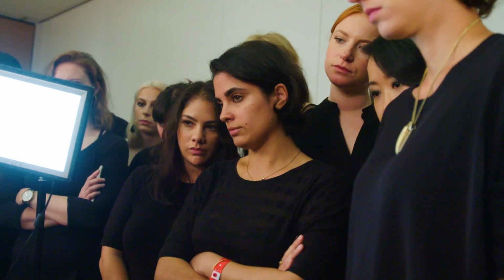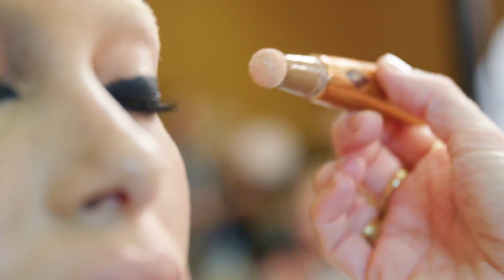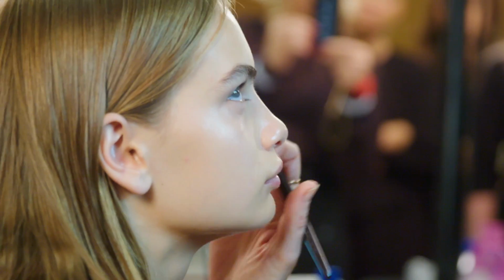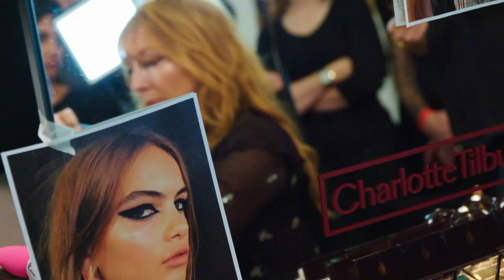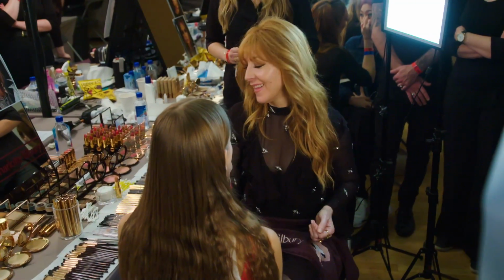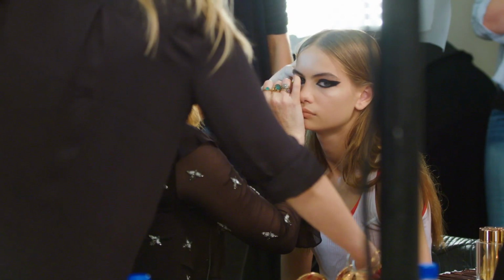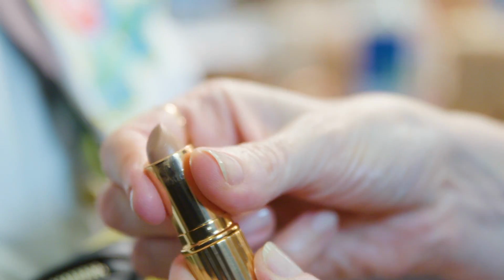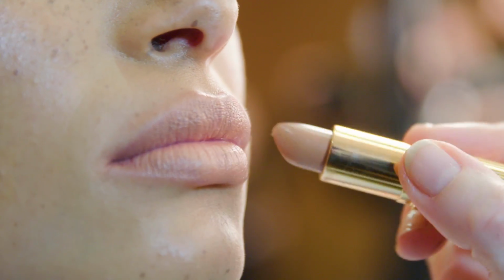Behind the scenes: Versus By Versace Makeup for London Fashion Week | Charlotte Tilbury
Charlotte Tilbury created a strong, graphic, punk eye makeup look for Versus by Versace at London Fashion Week, inspired by Amy Winehouse' iconic punky, overdrawn Feline Flick and Kate Moss' signature eye makeup. Recreate this bold statement look with the same steps that Charlotte used for the Versus by Versace models.

GET THE LOOK:
Prep your skin by applying Charlotte Tilbury Magic Cream to the face and neck for the perfect canvas. This is Charlotte's secret to the ultimate runway glow!

Step two: Follow this by applying the Charlotte Tilbury Magic Eye Rescue to firm and brighten your eye area.

Step three: Pop Charlotte Tilbury Retoucher Concealer around the eyes and nose where needed, to mask any minor imperfections.

Step four: Apply the Charlotte Tilbury Hollywood Beauty Light Highlight Wand lightly on top of your cheekbones, centre of the nose, forehead and chin for luminous radiance.

Step five: Create a smudged-up, sexy feline flick look with Rock 'n' Kohl eyeliner in Bedroom Black along the waterline, then smudge in with Vaseline. Apply a thick straight feline flick on top with the kohl eyeliner, as well as the The Feline Flick eyeliner in Panther.

Step six: Finish off your eye makeup with Charlotte Tilbury Full Fat Lashes applied to upper and lower lashes.

Step seven: Dab on K.I.S.S.I.N.G Lipstick in Nude Kate or Hepburn Honey for darker skin tones.

Step eight: Apply a light dusting of Airbrush Flawless Finish Powder on top of your lipstick to mattify then, then dust onto your t-zone to perfect your skin, brighten and prevent excess shine.